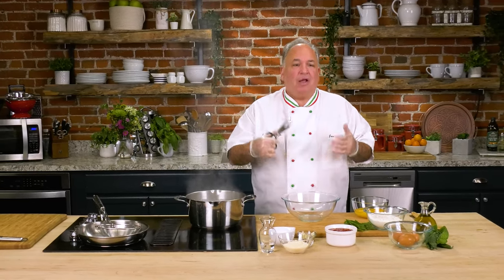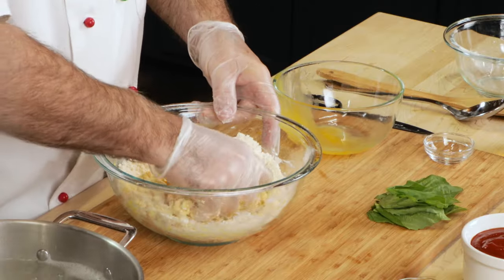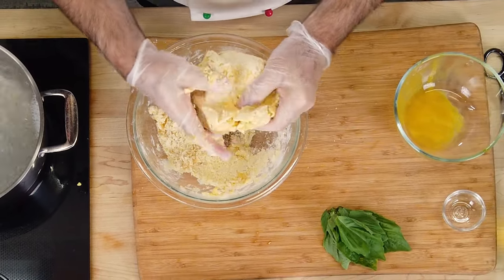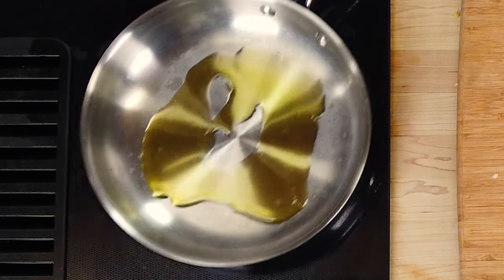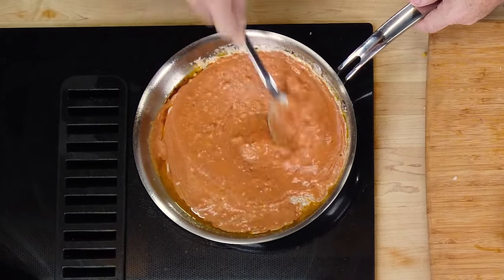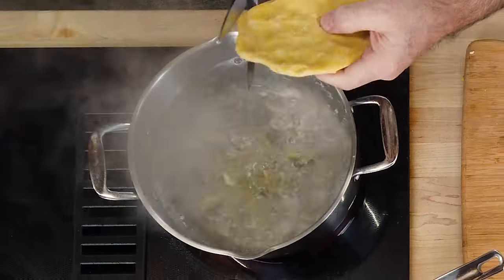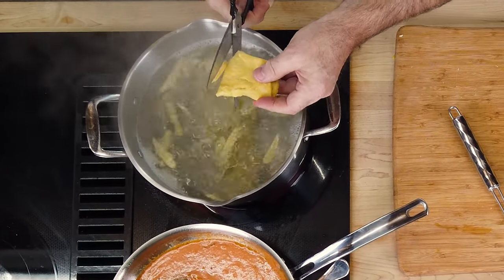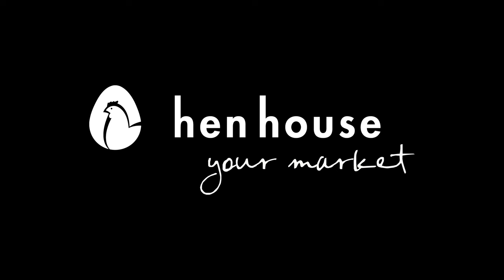Jasper's Kitchen: Forbici Pasta alla Vodka 🍝✂️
You're not going to believe us on this one... Check it out! This tasty pasta is perfect for when you're in a pinch for time. ⏰

Chef Jasper’s Scissor Cut Pasta

Sauce
1 tablespoon olive oil
3 cloves garlic, minced
1 1/2 cup prepared pasta sauce
1 oz. Vodka
1/2 cup heavy cream
1/2 cup Romano cheese, grated
1/2 teaspoon red chili flakes
6-8 fresh basil leaves

Scissor Pasta
8 egg yolks
2 cups flour
1 teaspoon olive oil
1 teaspoon of salt

Instructions:
Place flour in a mound on a large wooden surface. Make a hole in the middle add egg yolks, olive oil and salt. Mix thoroughly with a fork, continue to mix until a ball forms.  Add more water if too dry.

Wrap dough cellophane and refrigerate for one hour.

Bring a pot of at least 3 quarts of water to a boil with a teaspoon of salt. Remove dough from refrigerator.

Hold the dough with one hand and the scissors with the other. Over the boiling water, cut pasta into small pieces of the pasta dough. Try not to make pasta pieces too large, as they’ll need longer to cook and might end up a bit tough.

While pasta is cooking, no longer than four minutes, heat a skillet with olive oil and sauté garlic and add prepared tomato sauce. Splash pan with vodka. Add red chili flakes and stir. Do not burn garlic. Add cream and grated cheese and stir. Add pasta straight from the pot. Toss with fresh basil and serve immediately.